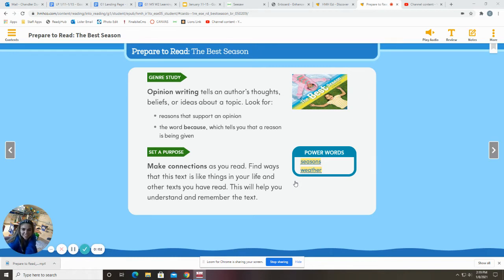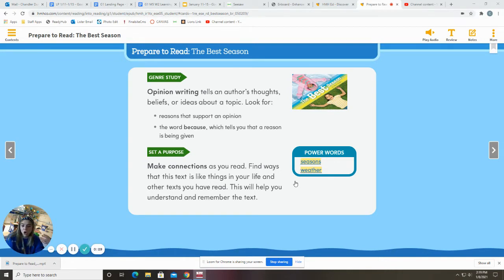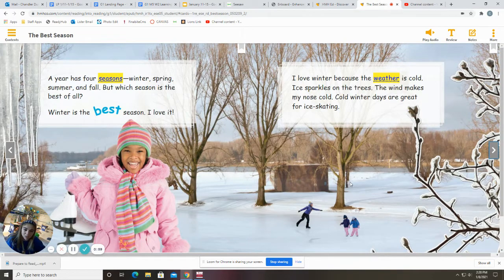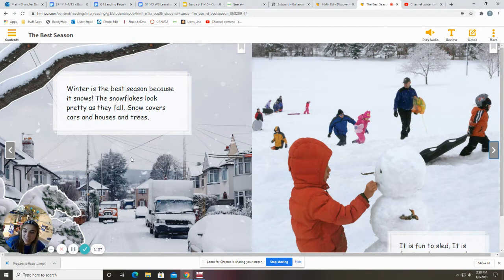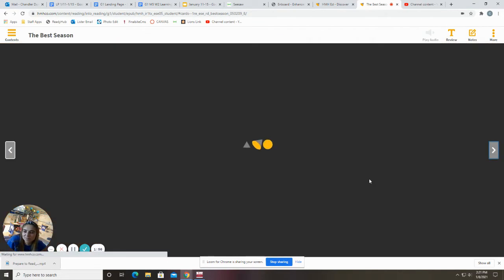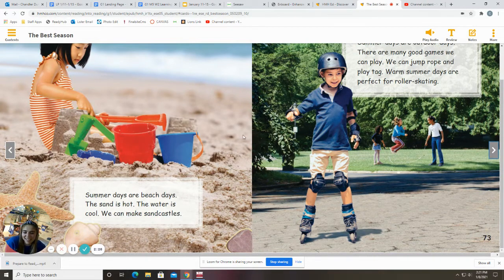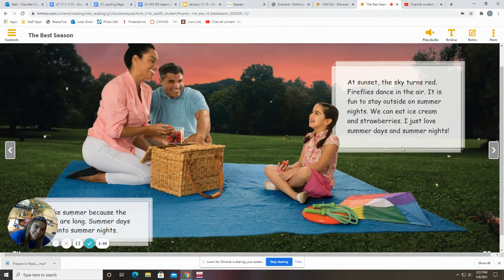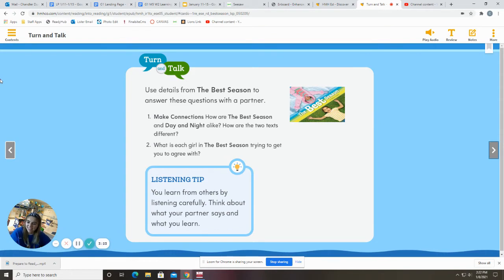The Best Season- Thursday